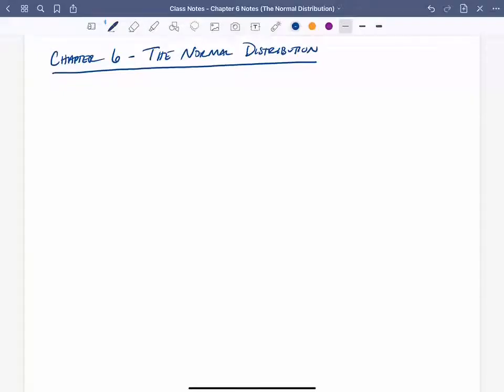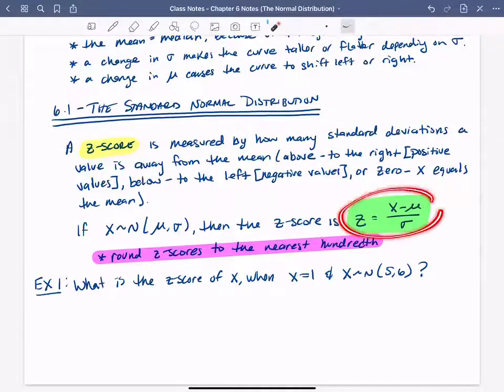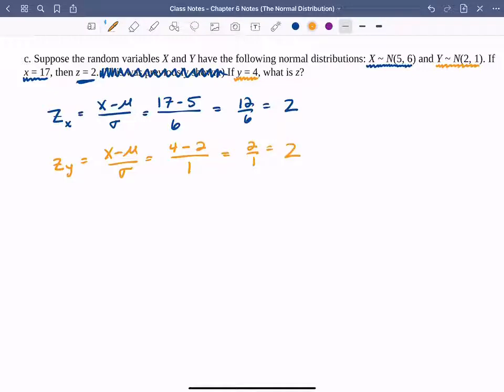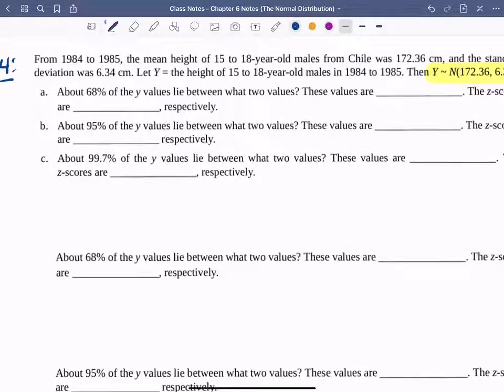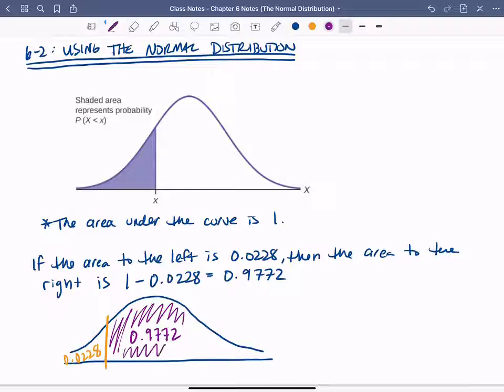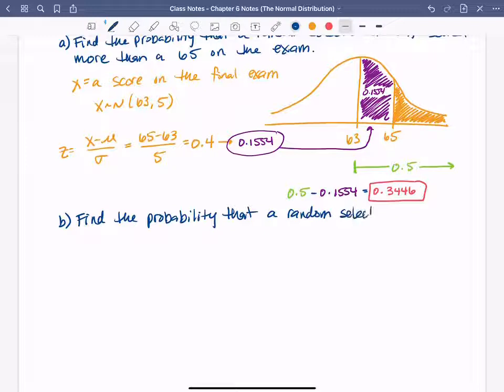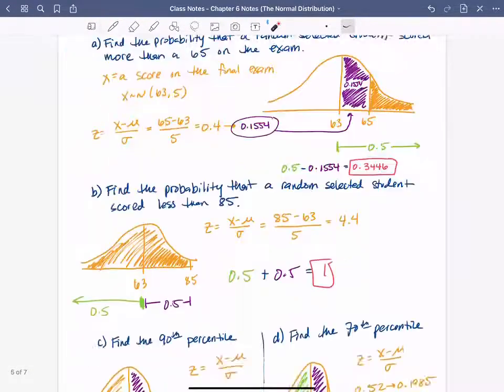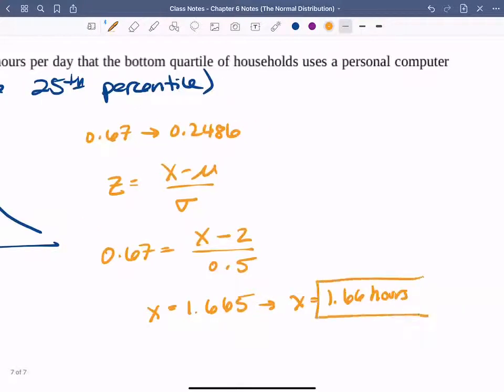The Normal Distribution (6.1-6.2 Lecture)